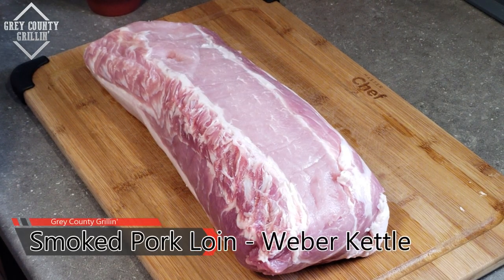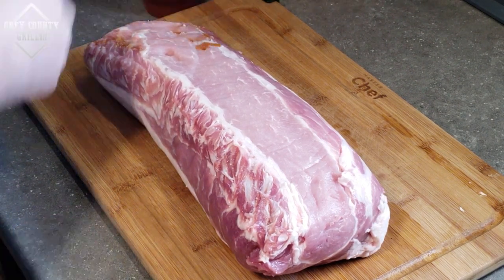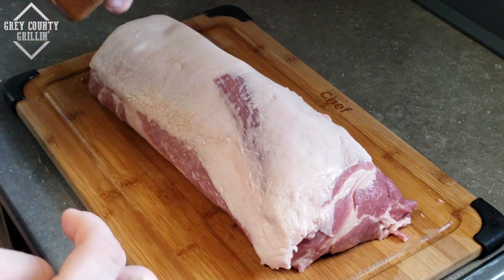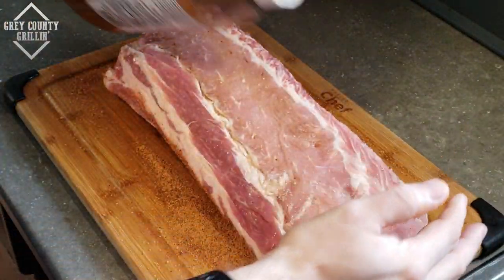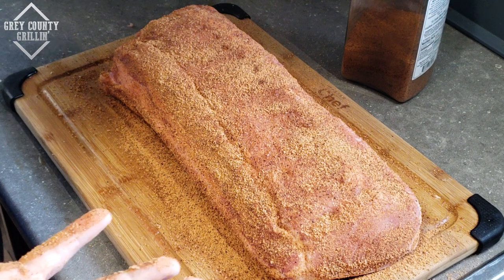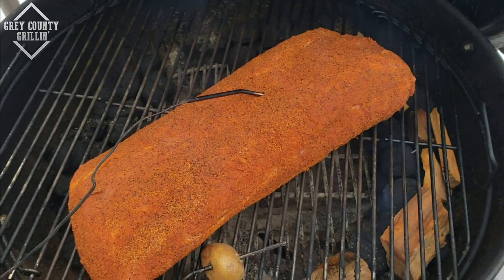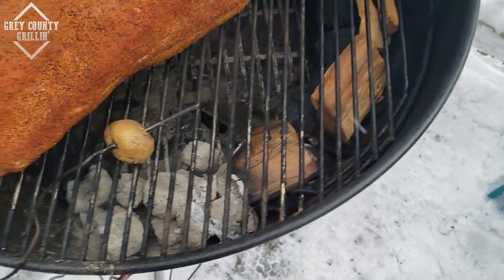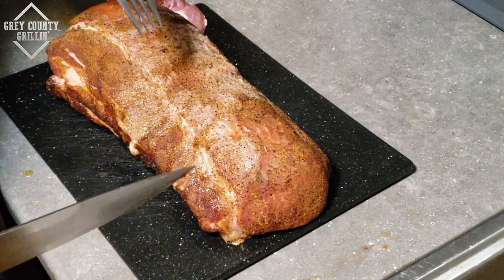Smoked Pork Loin | Weber Kettle | How to Smoke a Pork Loin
Smoking a pork loin is a great way to make a lot of food for a lot of people!  And that's exactly what I did in this video.

My son, Gavin, had a Christmas potluck dinner for his Beavers, Cubs and Scouts group, and I figured this was a perfect chance to show off my smoking skills on the Weber Kettle with this smoked pork loin recipe.

I made a marinade to inject it, and used some Bad Byron's Butt Rub to give it some great flavour inside and out, that's really all you need for a good bbq pork loin.

I used the snake method to make sure I got a good, even low and slow cook, and used some pecan wood to add a nice, smokey flavour to the meat.

It took about 3 hours in total to bring the pork loin to 145F internal temp.

I know I said we wouldn't be tasting, but Tracey insisted that we give it a try, so that's why we tasted it at the end, even though I said we wouldn't at the beginning!

***NEW***

United States

United States

Canada -